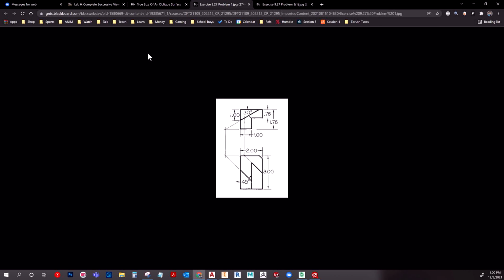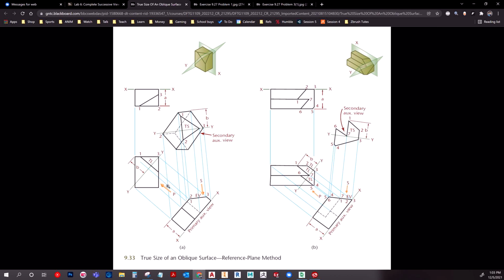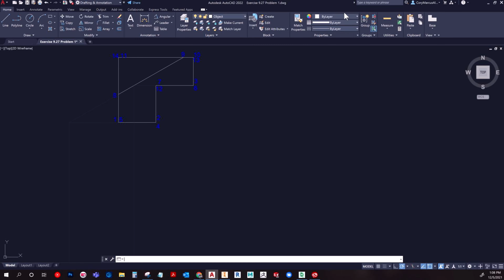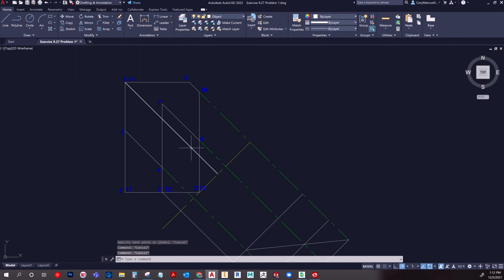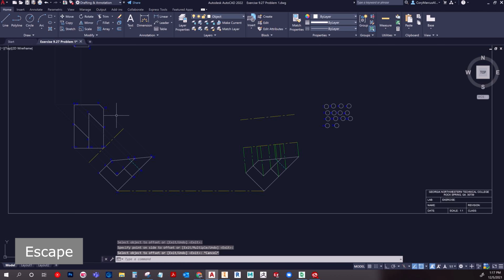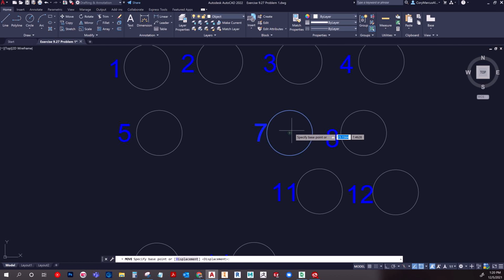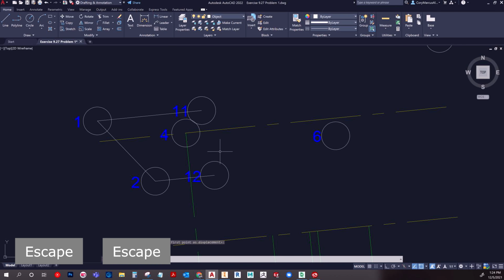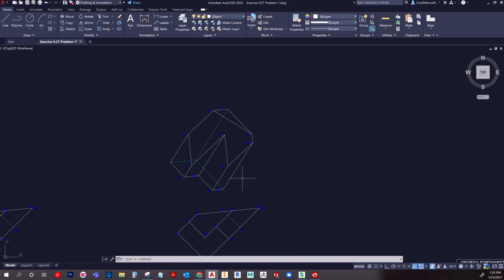Creating Successive Auxiliary Views Using The Reference Plane Method